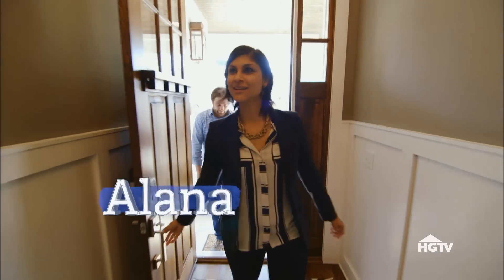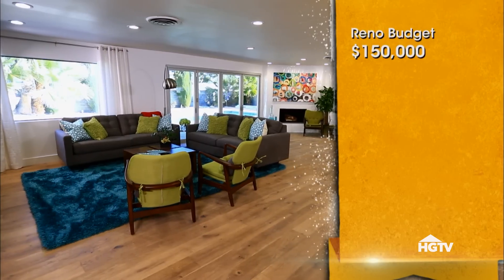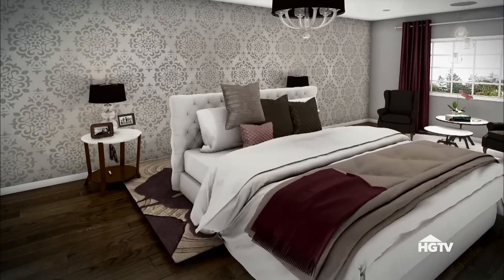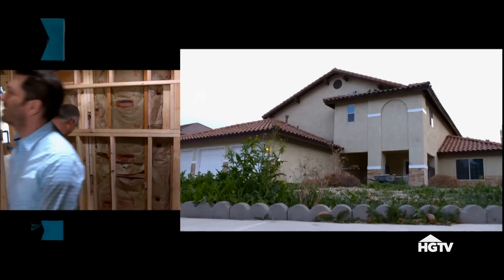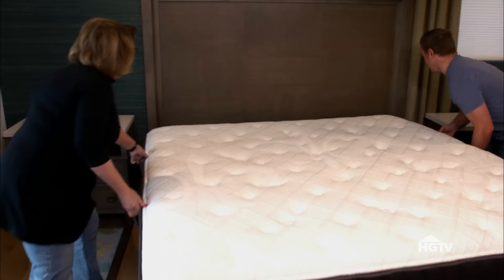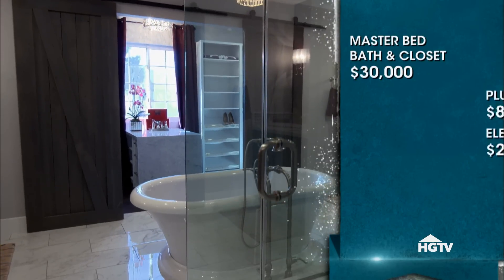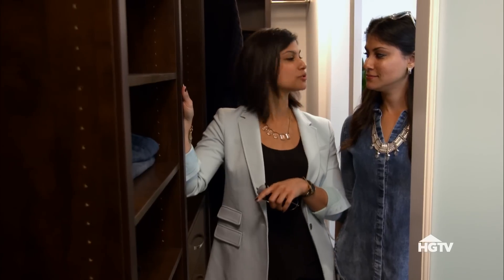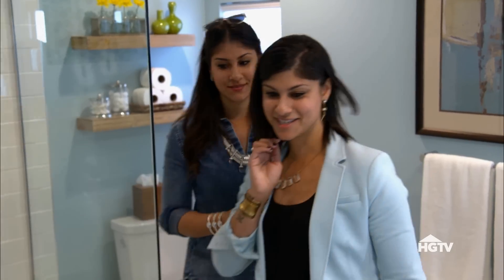Master Bedroom Suite Renovation in 1 Week! | Brother vs. Brother | HGTV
The perfect master bedroom is this week’s challenge. Jonathan & Drew, spacious master closet, huge bathrooms, and backyard access.